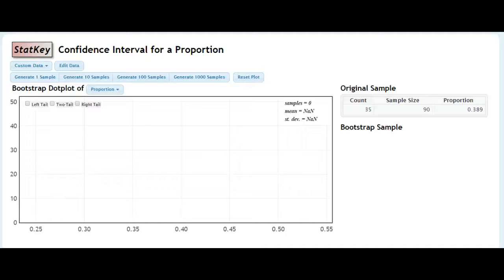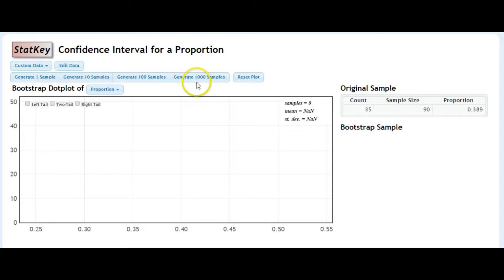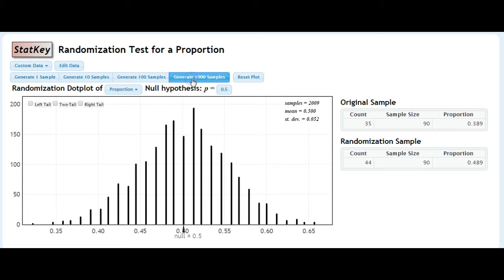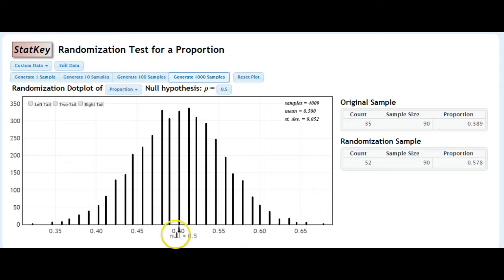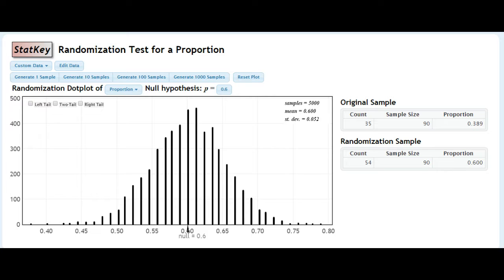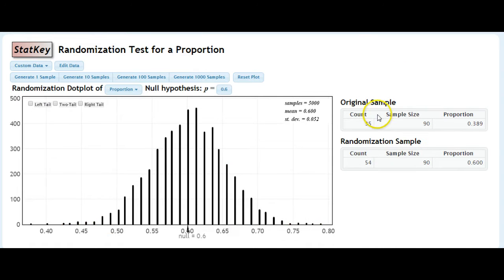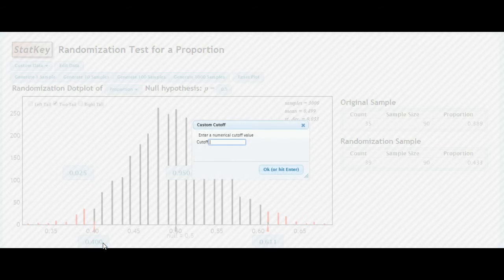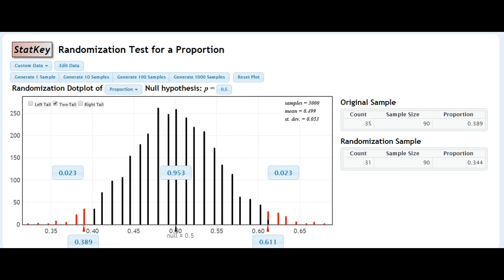Comparing confidence intervals and hypothesis tests